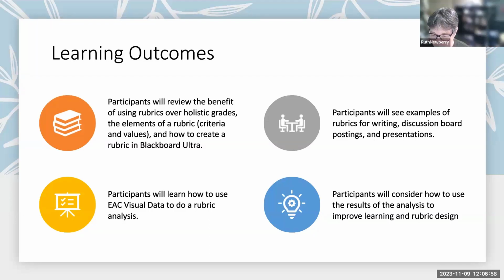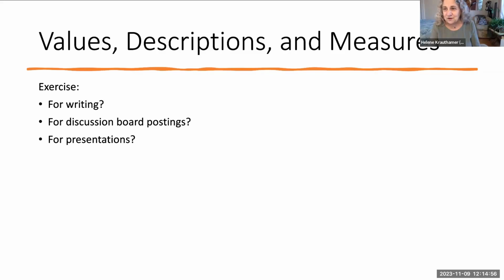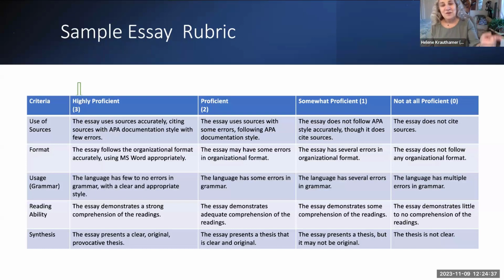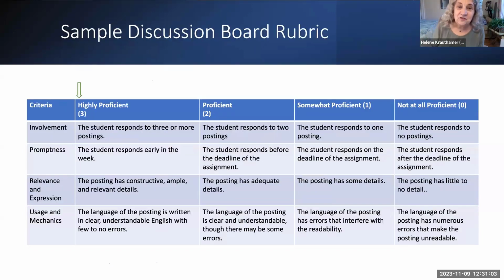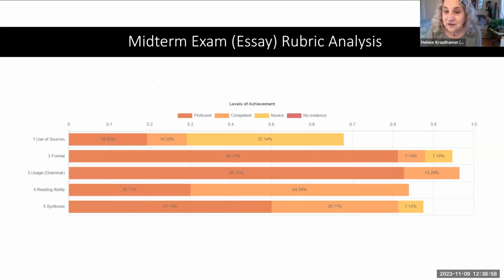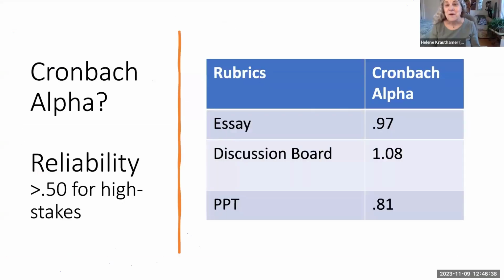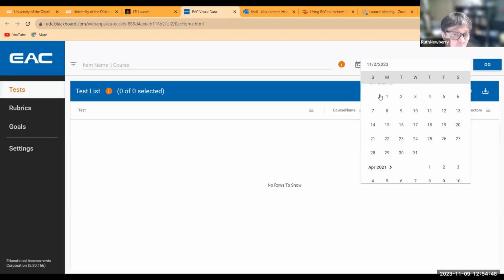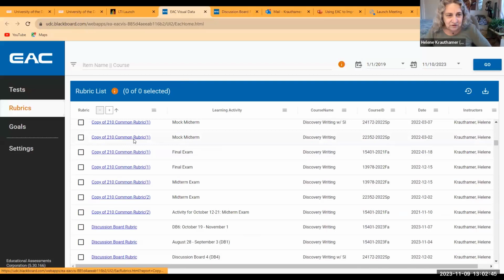Using EAC Rubric Analysis to Develop Effective Rubrics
with Dr. Helene Krauthamer, Professor of English, (CAS)
Thursday, November 9th at 12:00 – 1:00 p.m.

Dr. Krauthamer will adeptly guide us through the methodological intricacies of EAC Rubric Analysis, providing a scholarly lens to elevate our understanding and refine our approaches to assessment strategies.